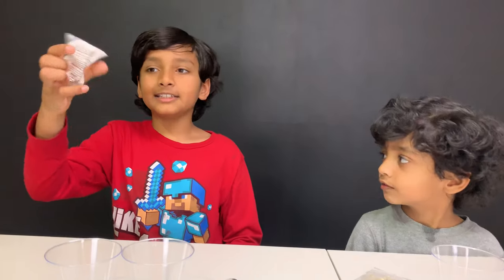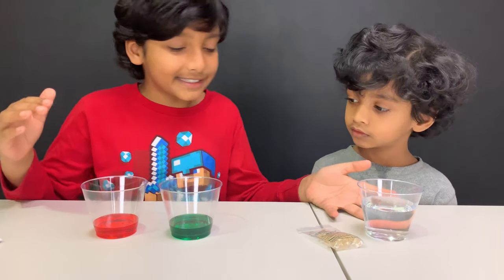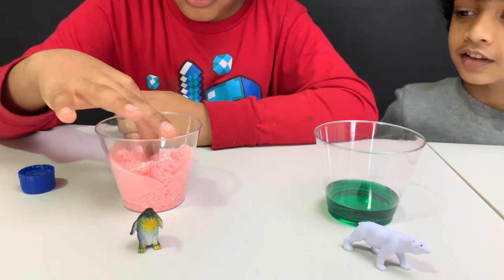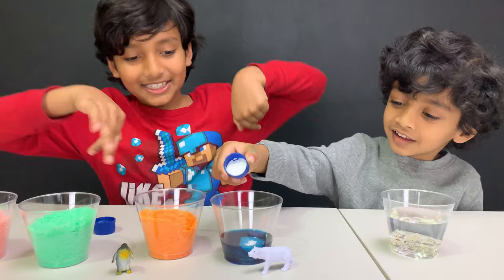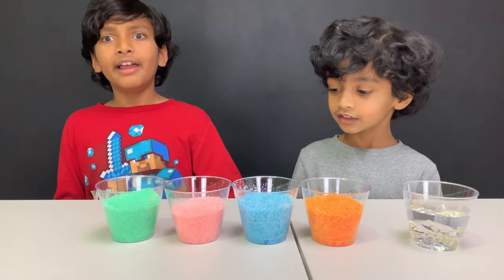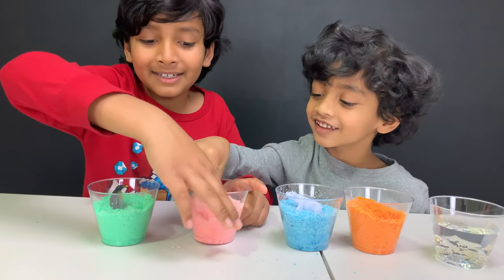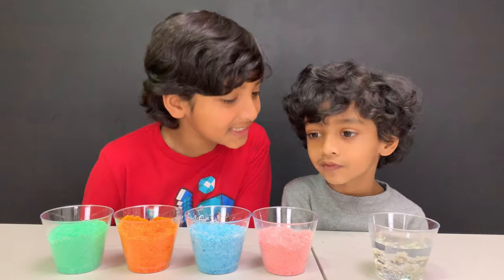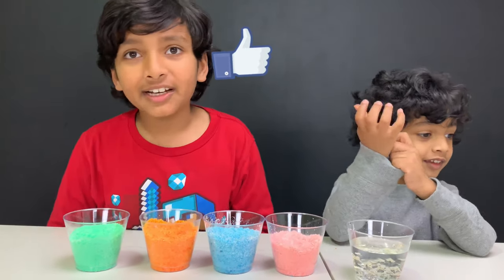HOW TO MAKE INSTANT COLORED SNOW AND INSTANT ICE CUBES EXPERIMENT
HOW TO MAKE INSATNT COLORED SNOW AND INSTANT ICE CUBES EXPERIMENT

Love Ahan Toys Review?? Wanna have more fun??